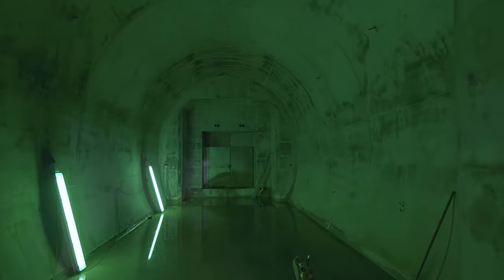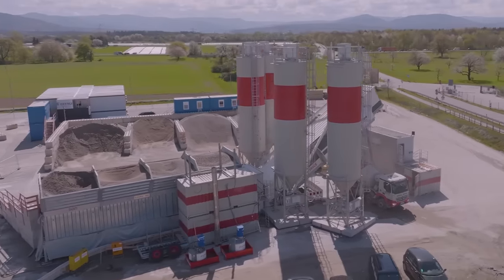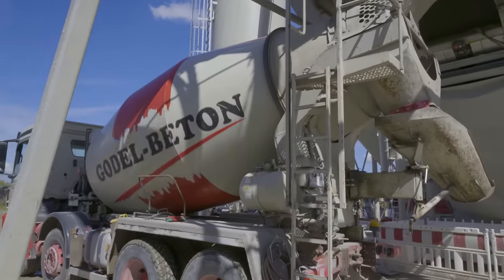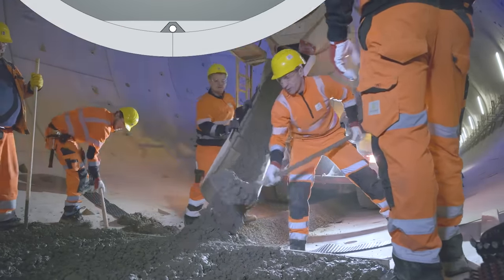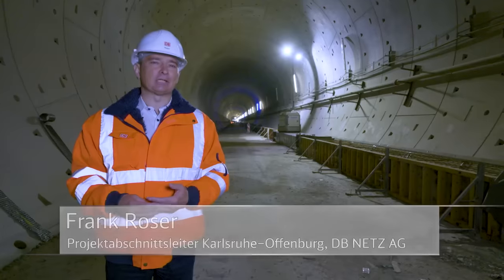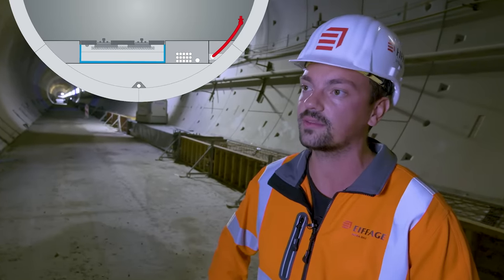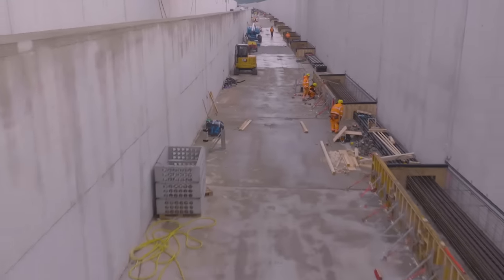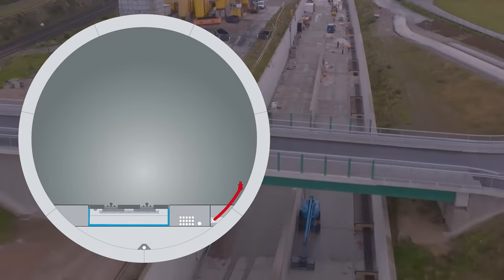Tunnel Rastatt: Ausbau der Tunnelröhren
Anfang 2023 hat die Firma Eiffage mit dem Innenausbau des Tunnels Rastatt begonnen. Im Video seht Ihr, wie der Sohlbeton eingebaut und die Randwege in den Tunnelröhren hergestellt werden.